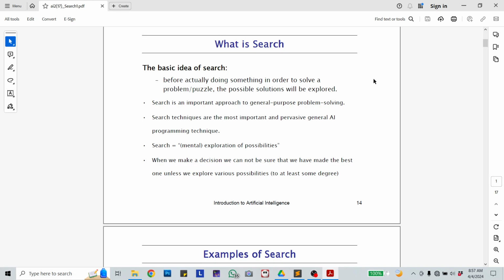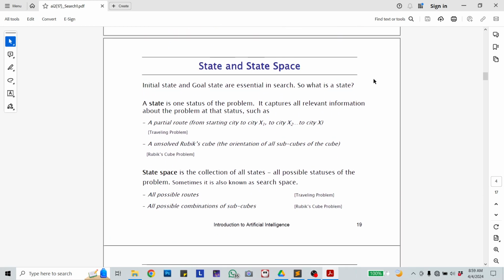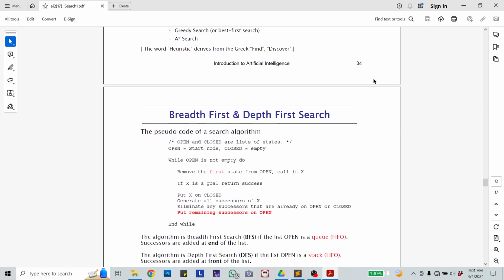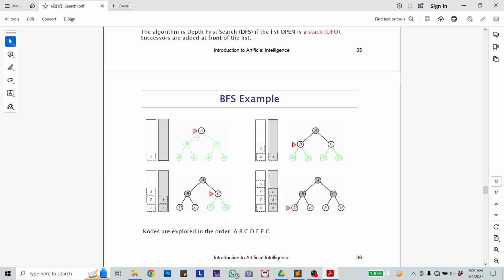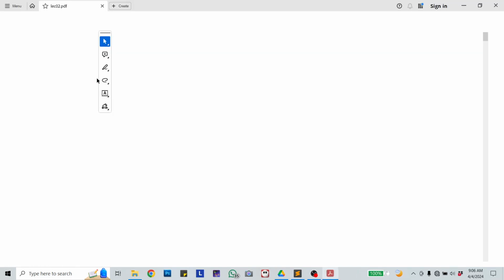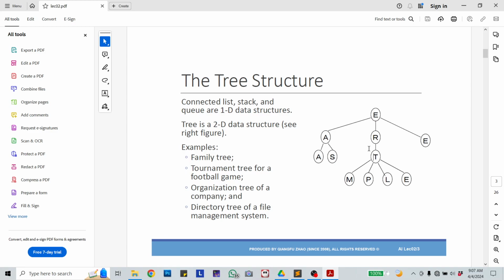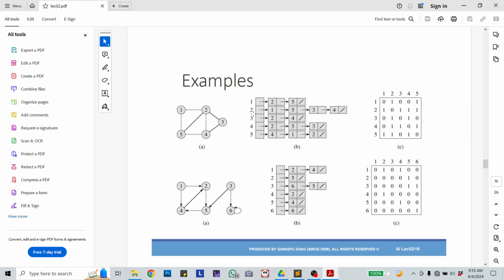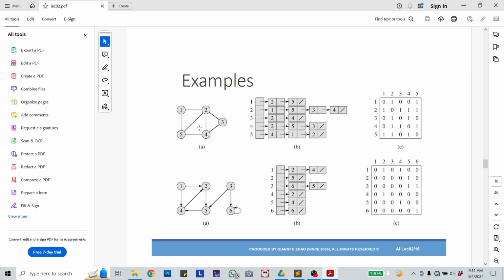Last Lecture on AI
search strategies